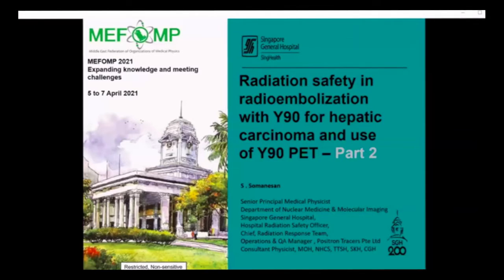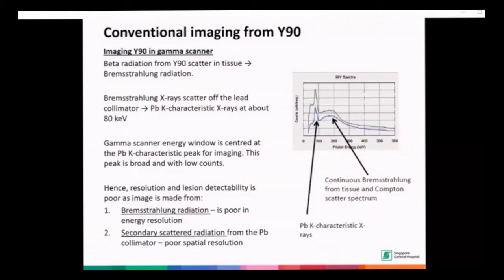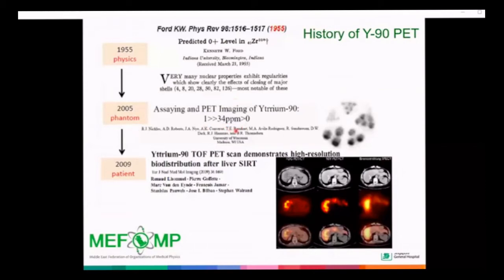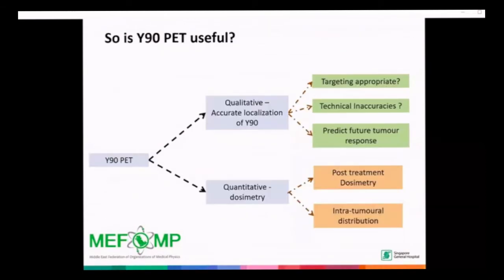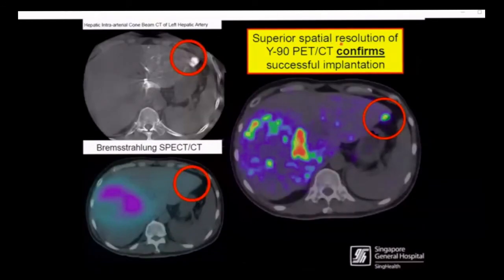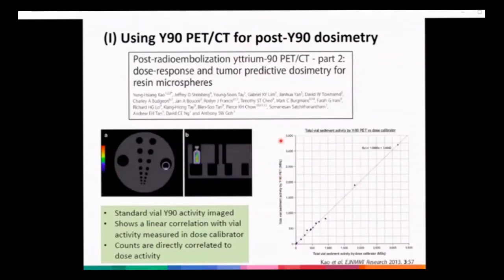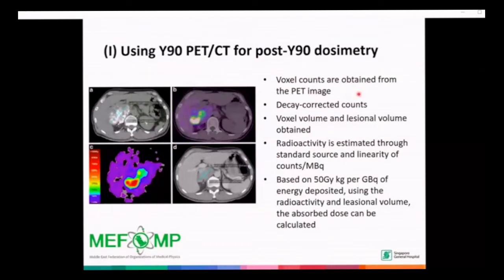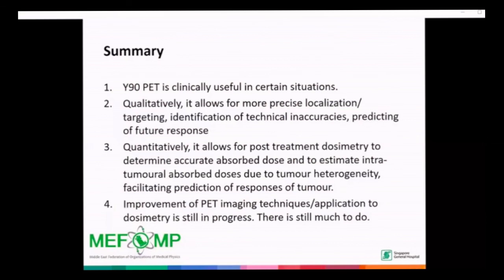Radiation Safety in radioembolization with Y90 for hepatic carcinoma,Part_2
Radiation Safety in radioembolization with Y90 for hepatic carcinoma and use of Y90 PET
By :Dr.Somanesan
Senior Principle Medical Physicist and Hospital Radiation Safety Officer
Department of Nuclear Medicine & Molecular Imaging
Singapore General Hospital